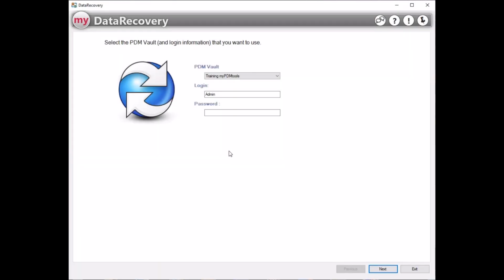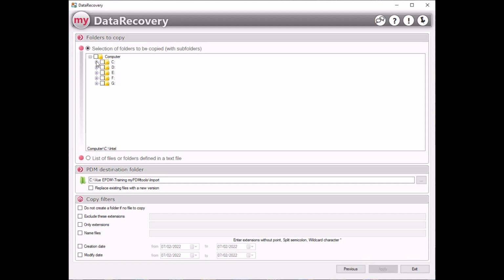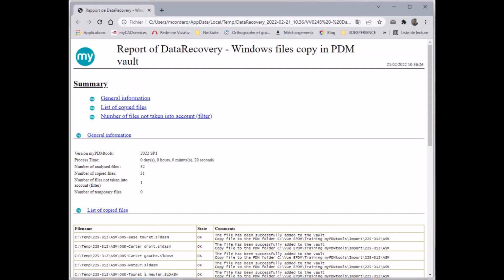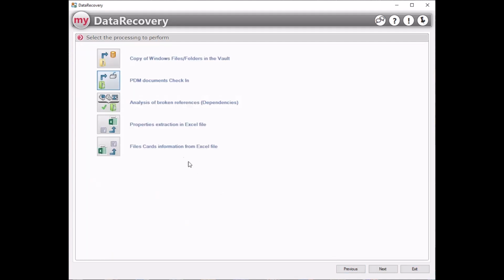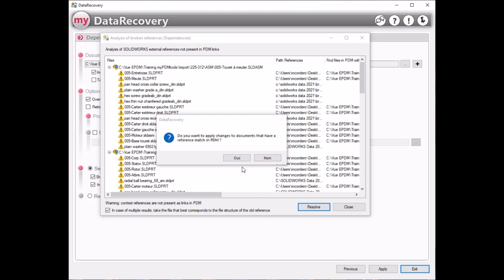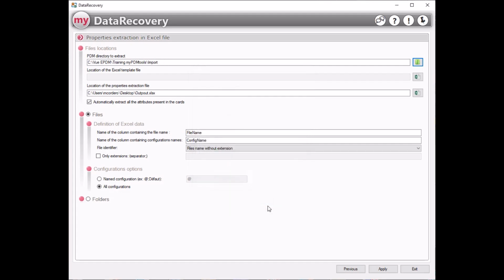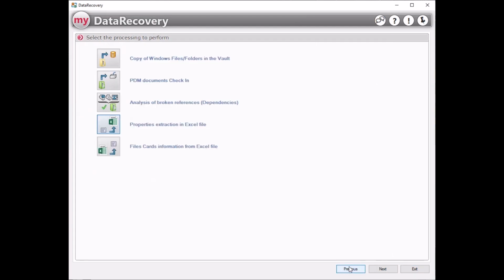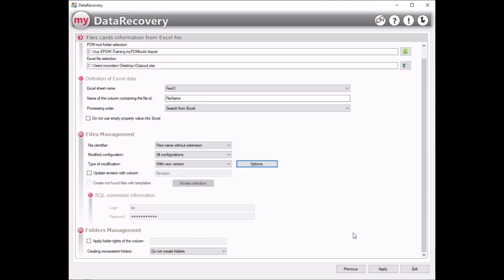DataRecovery: Visiativ myPDMtools for SOLIDWORKS PDM Professional